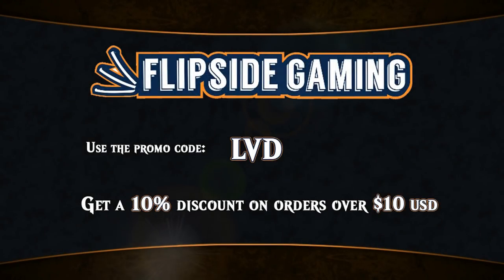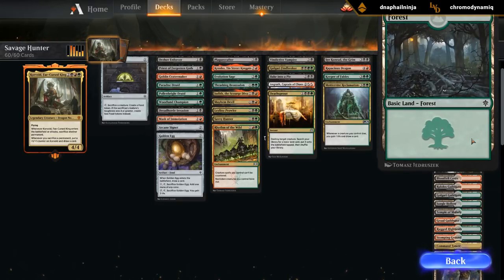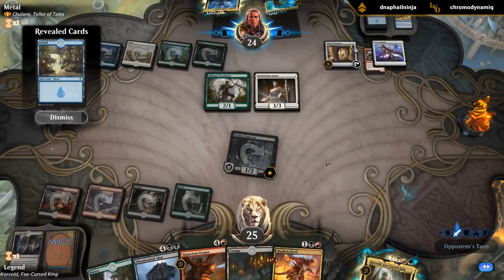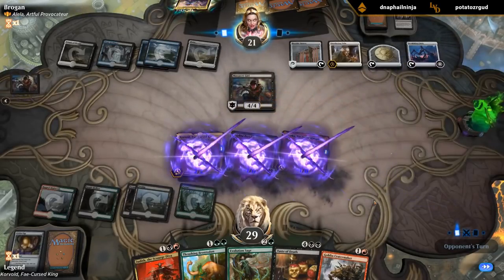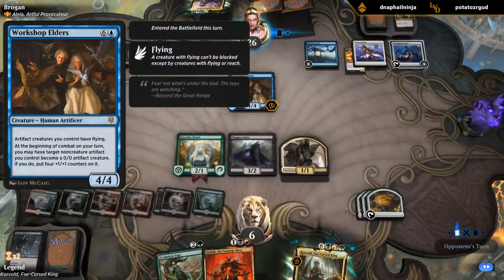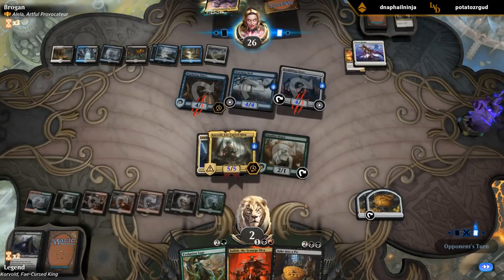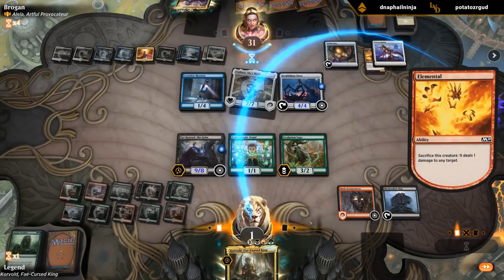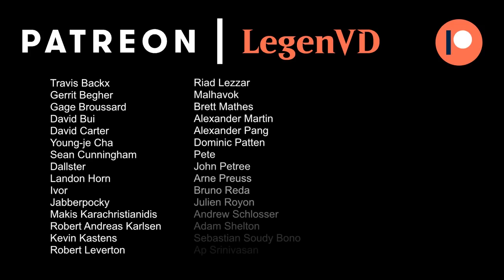MTG Arena - Brawl - Savage Hunter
Magic the Gathering Arena deck tech & gameplay with the Savage Hunger/Hunter Brawl deck, with commander Korvold, Fae-Cursed King.

Match 1: 05:00
Match 2: 10:16